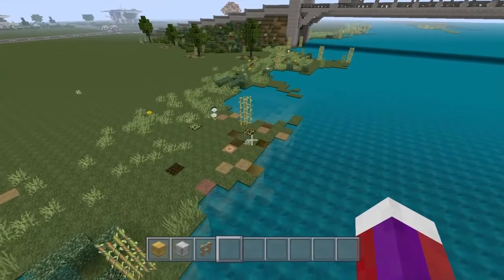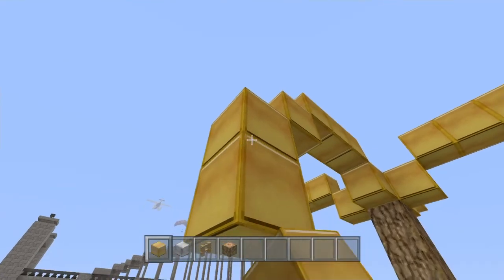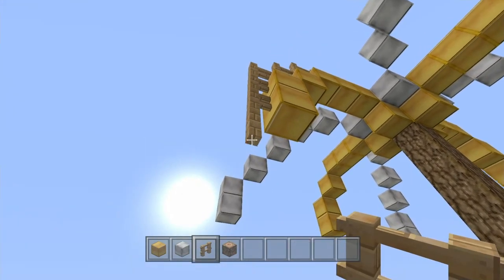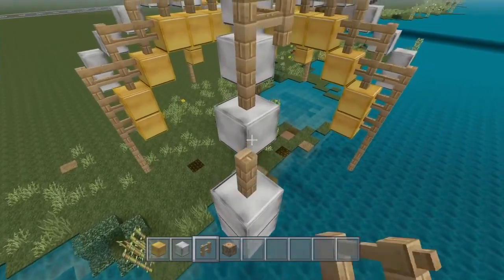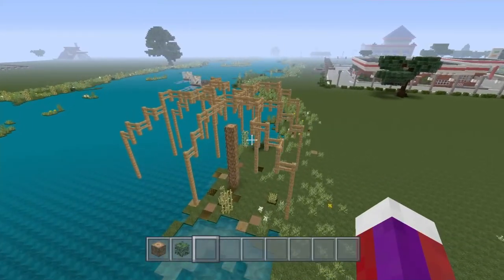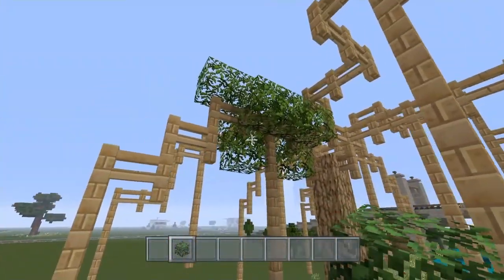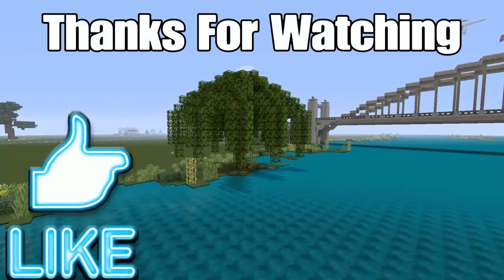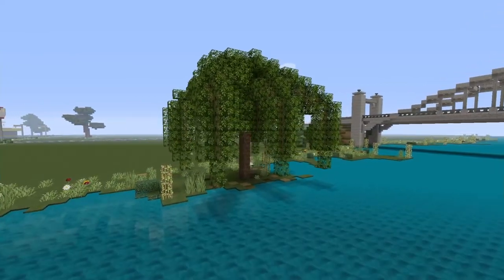Minecraft Weeping Willow Tree Tutorial